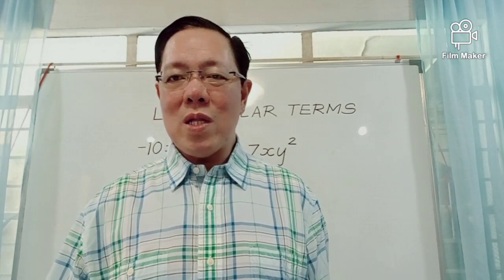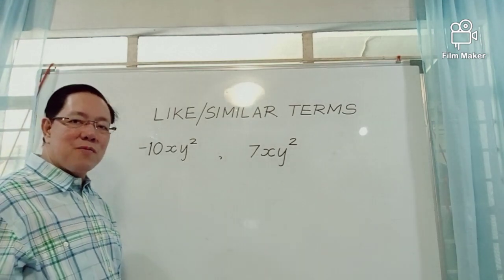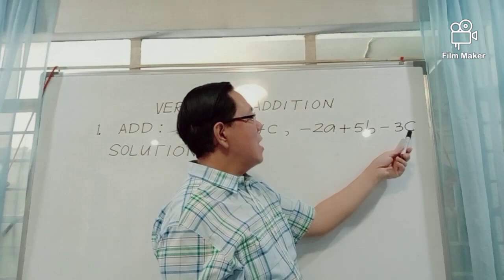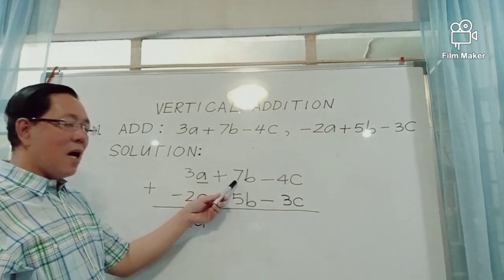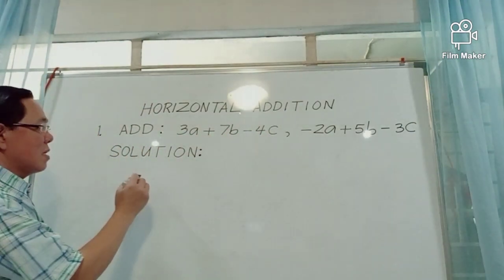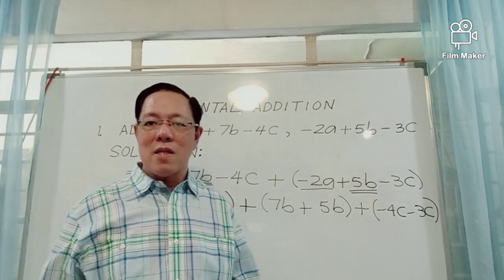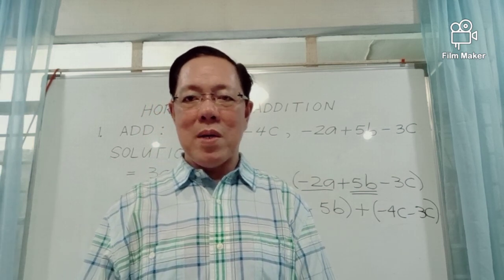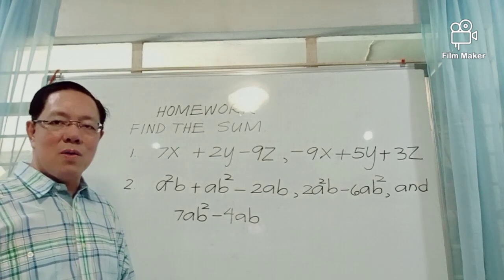ART TEACHES ALGEBRA- LESSON 2: ADDITION OF ALGEBRAIC EXPRESSIONS